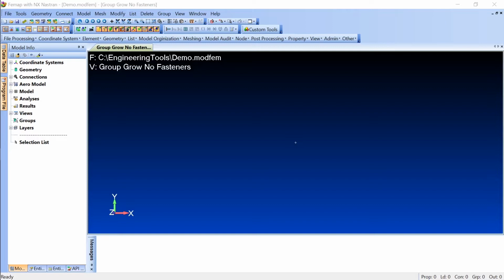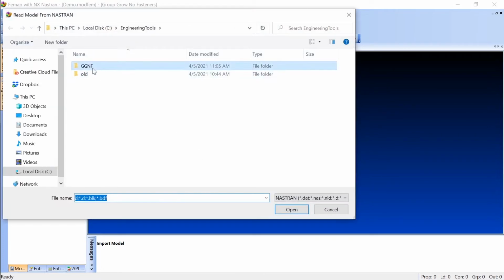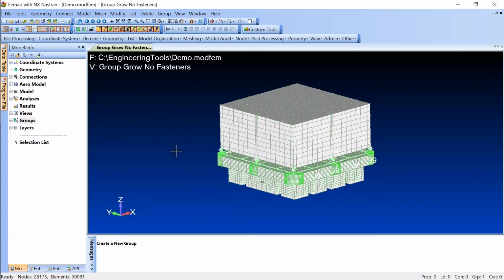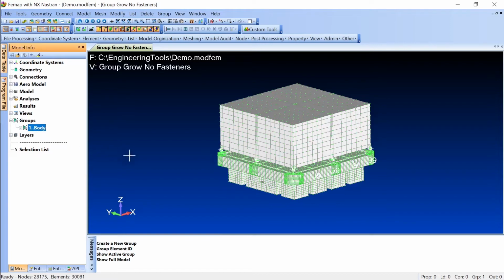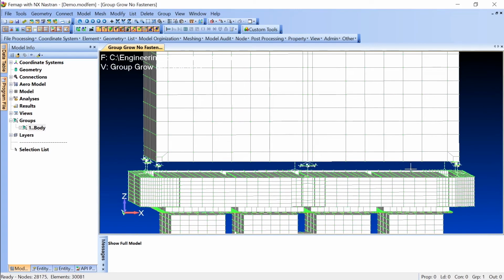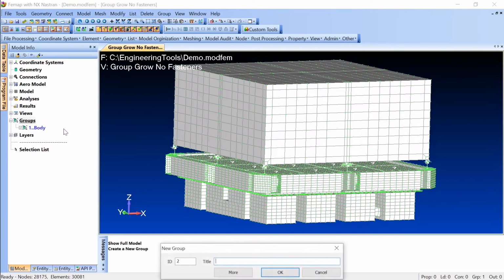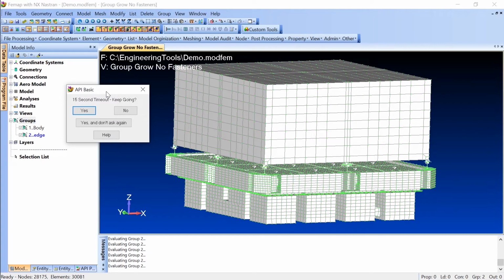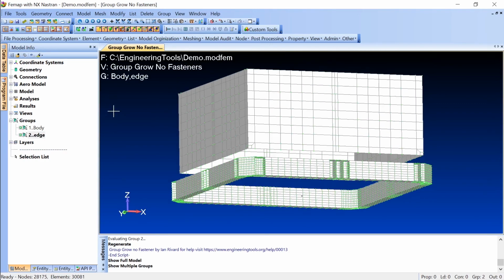Group Grow No Fasteners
This Video details an API script for Femap with NX Nastran.

This script grows the active group by connectivity excluding "fasteners," an entity classification defined in the script.

This tool can be useful when creating groups where all elements are connected, and where the desired group is only connected to elements outside the group via "fastener" type entities.